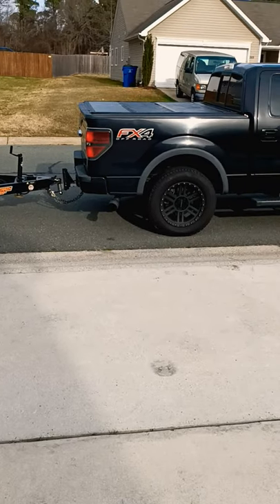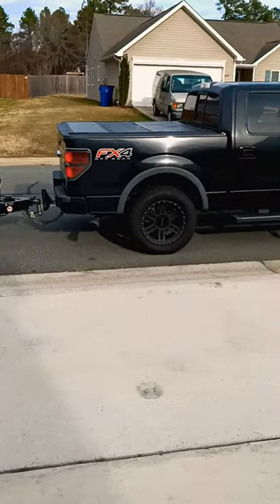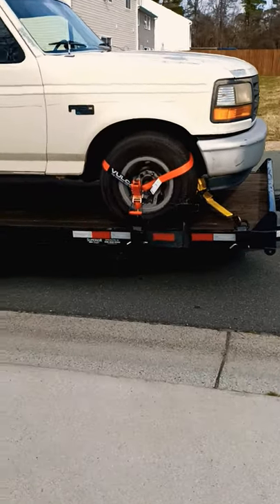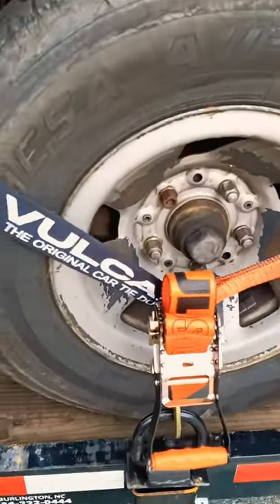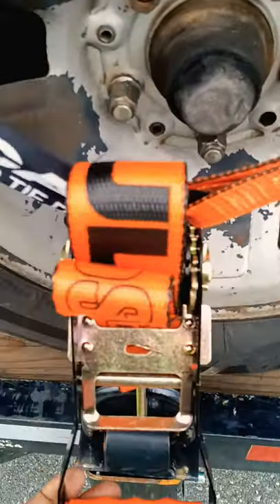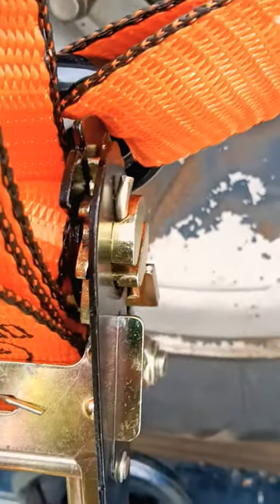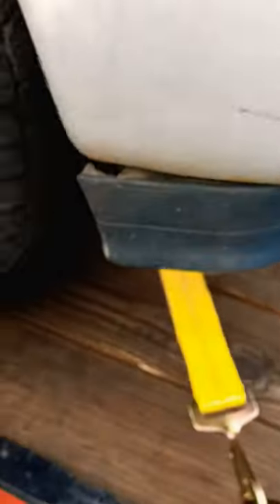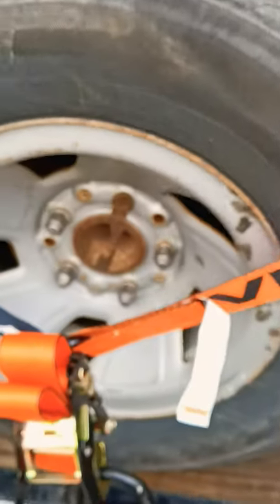Vulcan Strap tie down. Will it work?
Today I'm towing my 1993 Ford F-150 with Vulcan straps pro series. This was a 5-hour tow, and after doing some extensive research I'm unsure if these will actually work like they should. Let's see how they do.